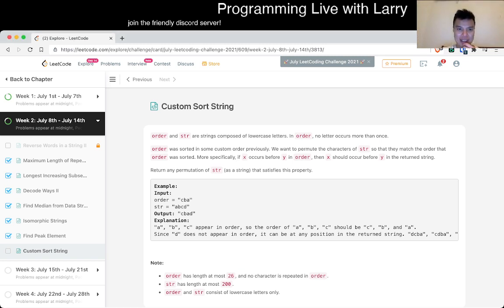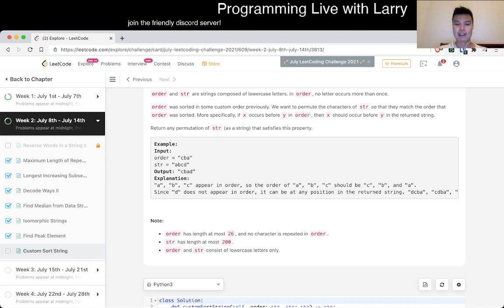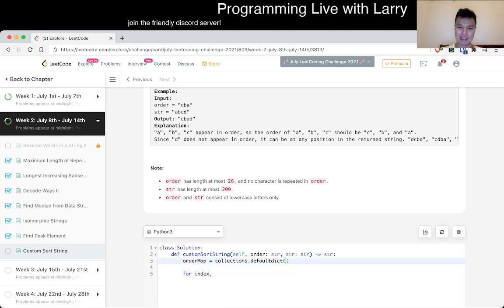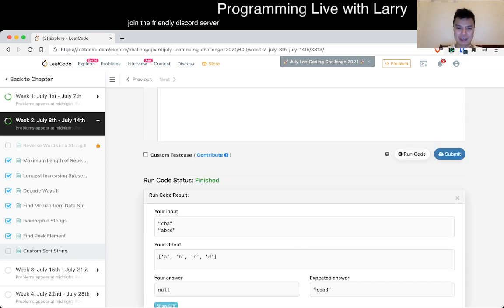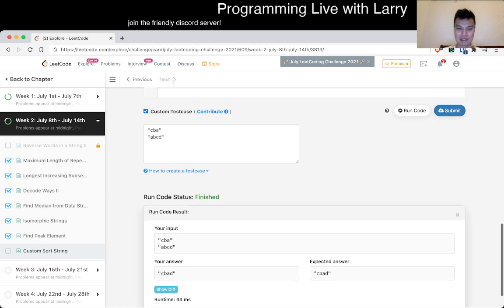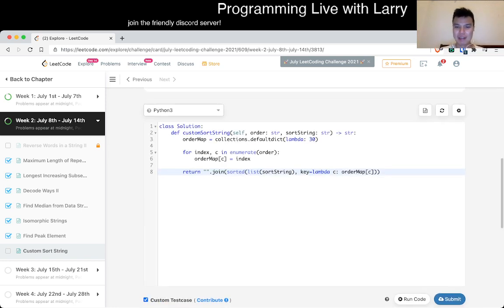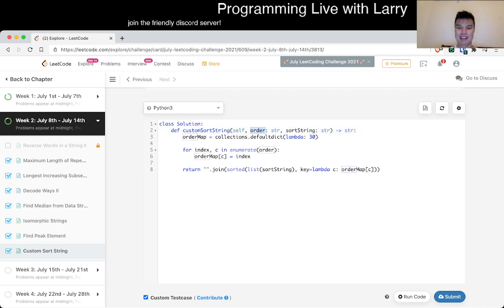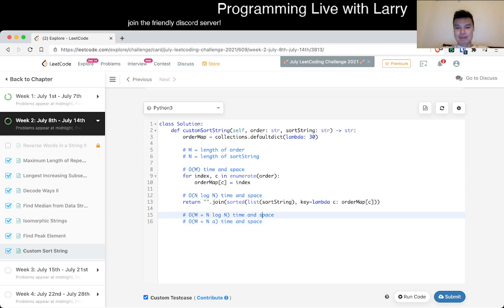Daily Leetcode #470: Jul 14, 2021 - 791. Custom Sort String